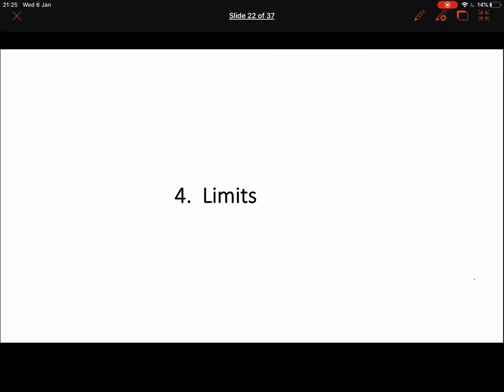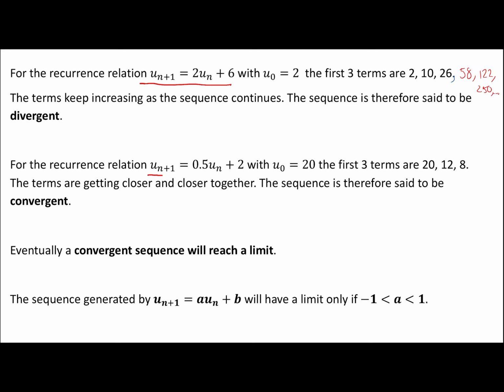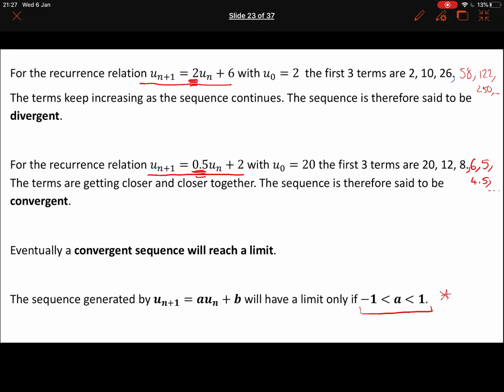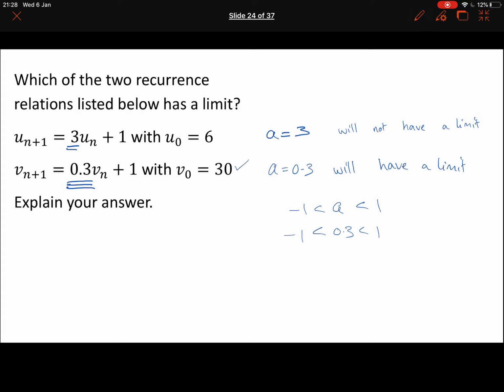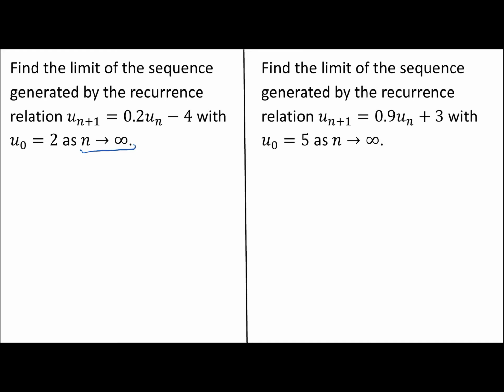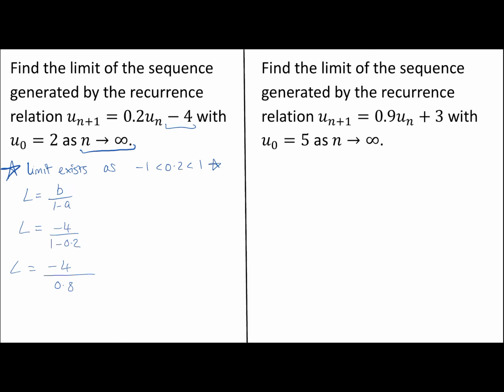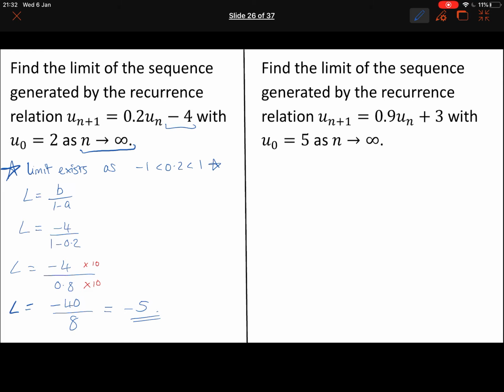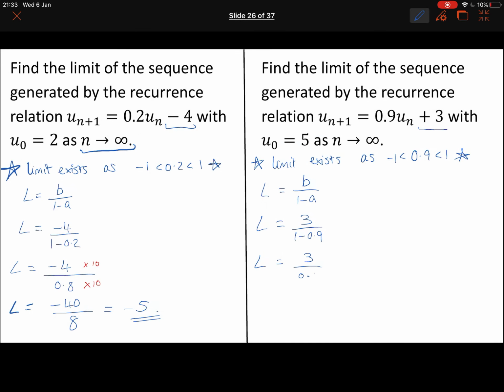4. Limits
Finding limits of recurrence relations